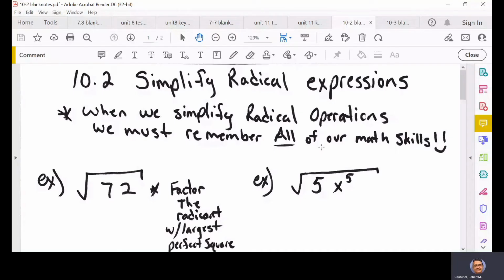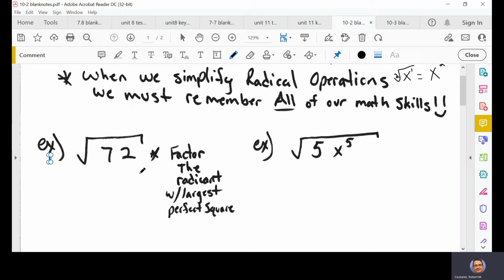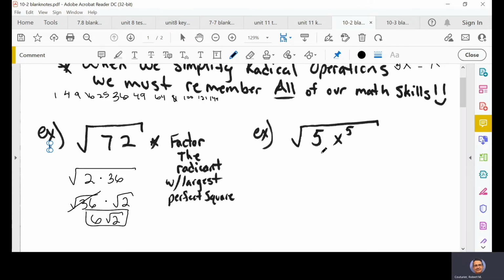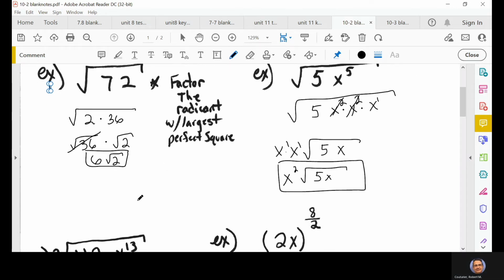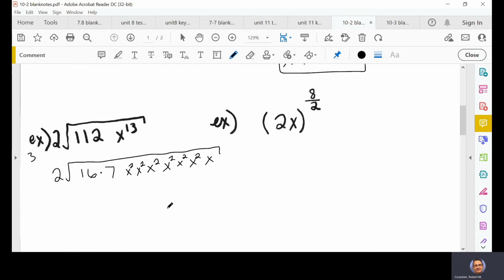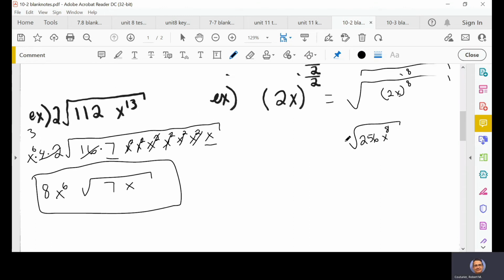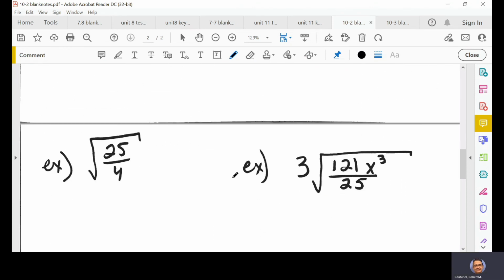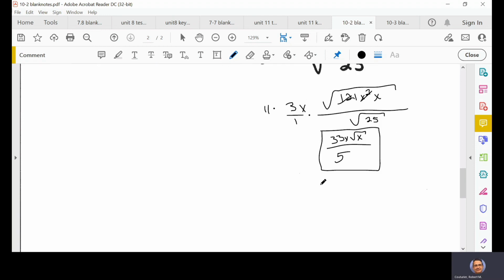10.2 reducing radicals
Learn to reduce radicals for many applications in math.